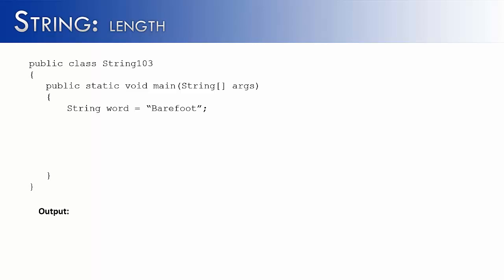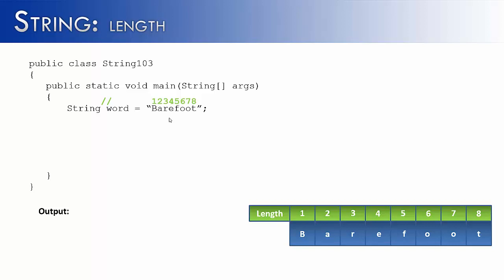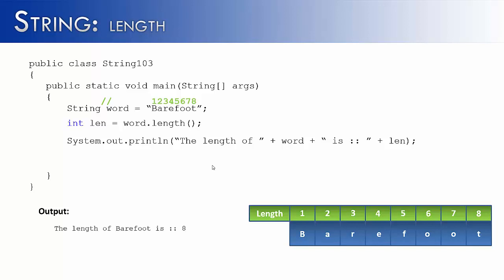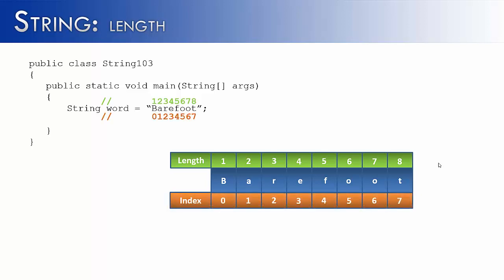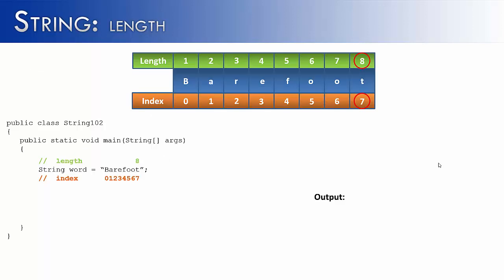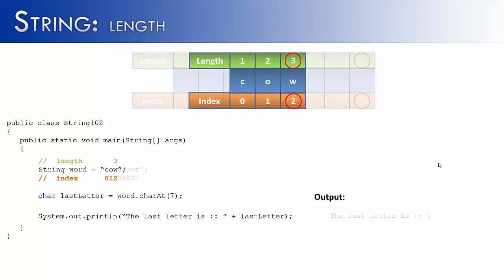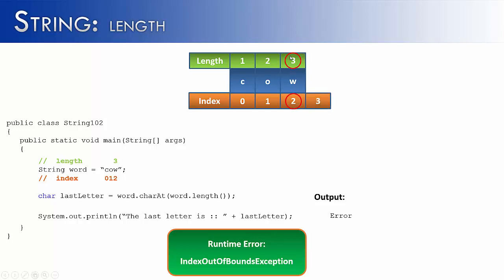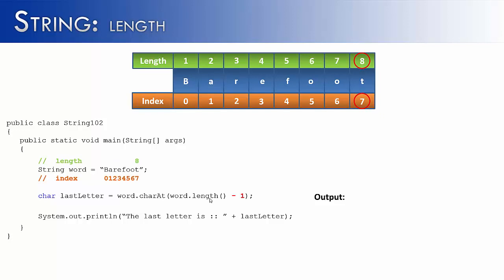String Part 4: length (Java)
The video looks at the length method of the String class.  It shows how the length differs from the a String's index.  It also shows how to find the last letter of a string using the length method.